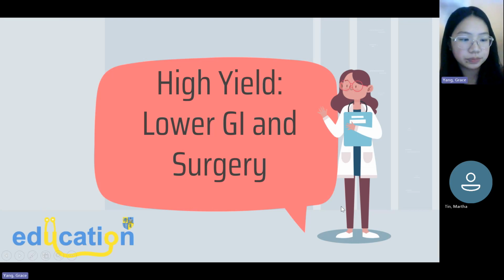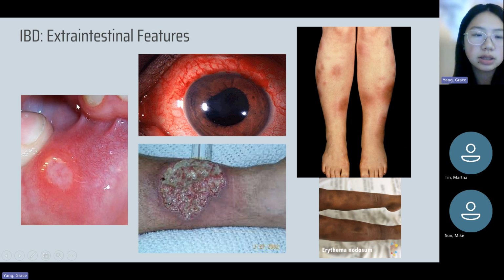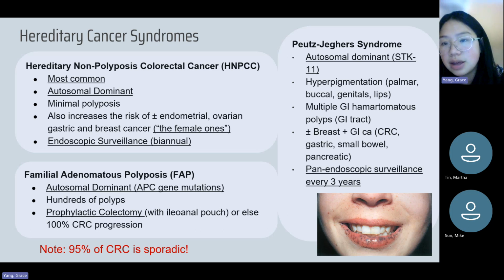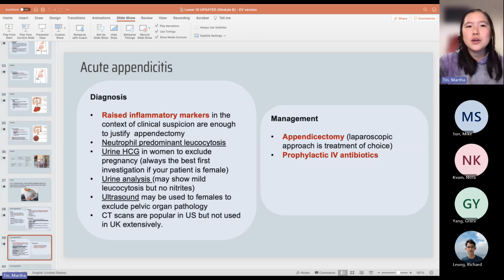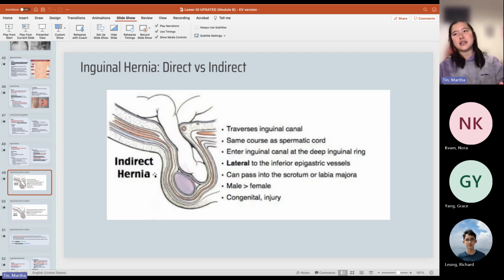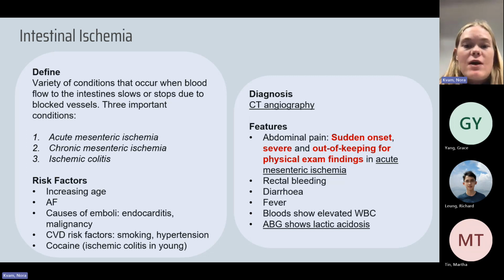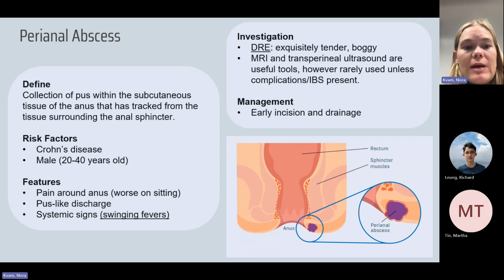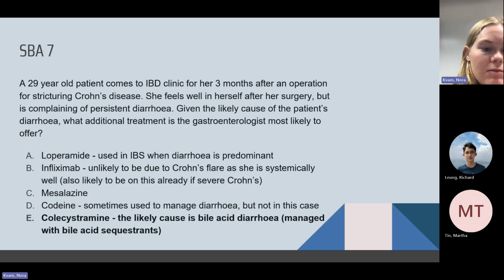Year 4 Lecture Series: Lower GI/General Surgery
Tutors: Grace Yang, Nora Kvam and Martha Tin